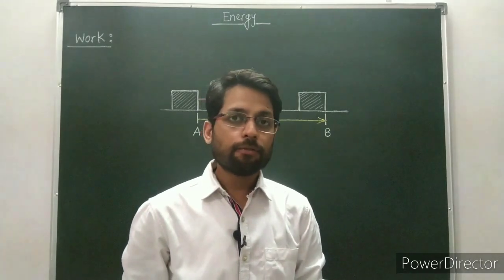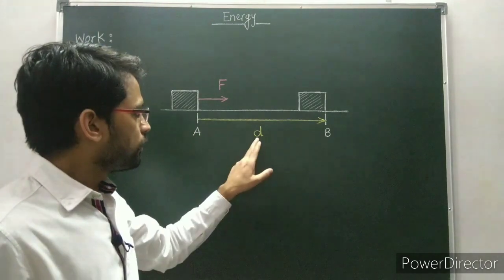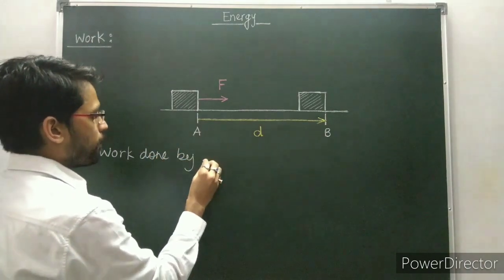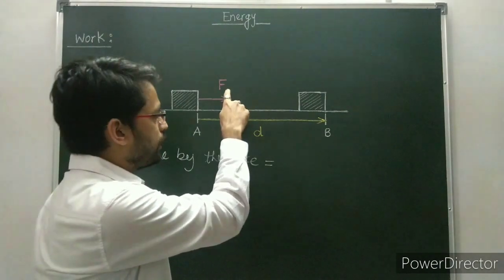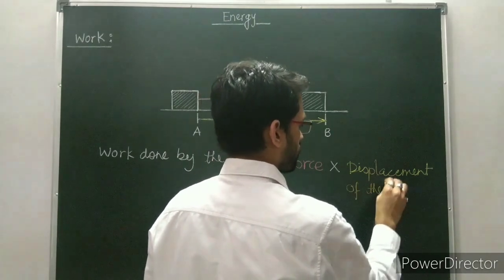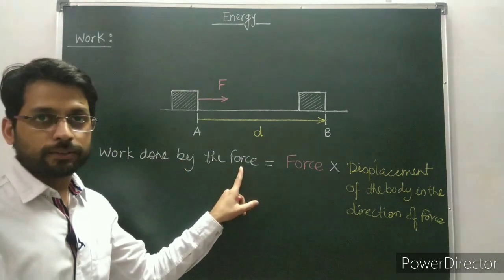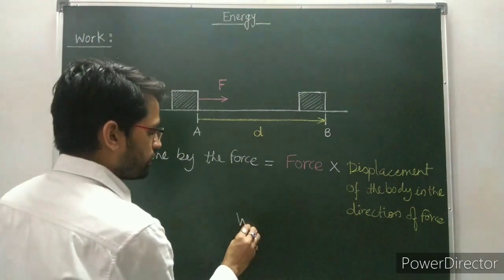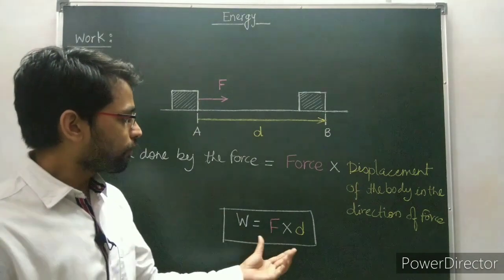Definition of Work